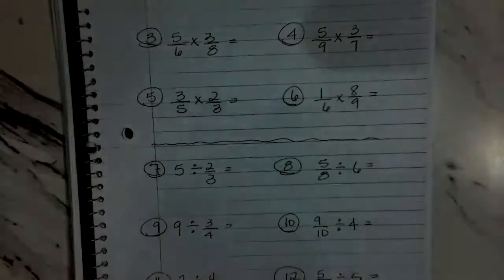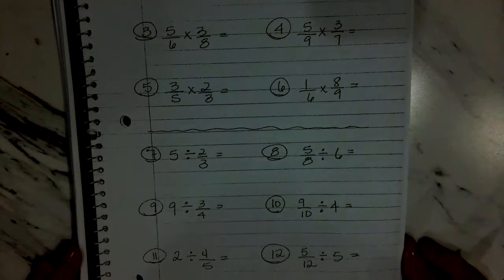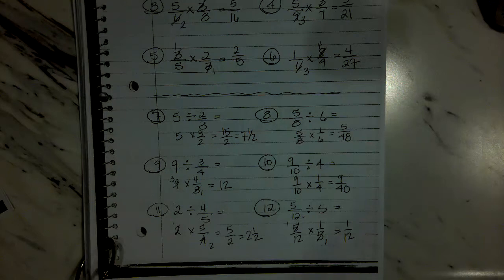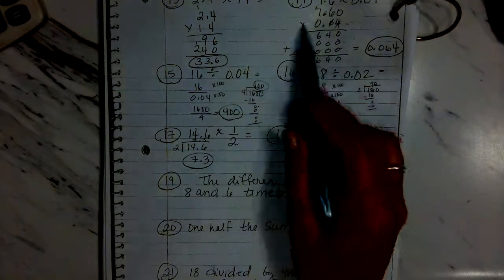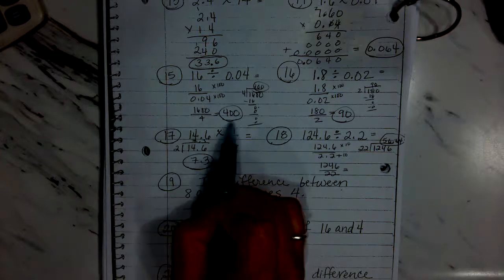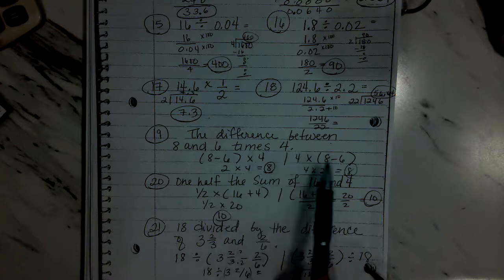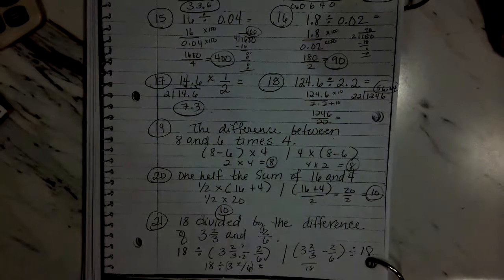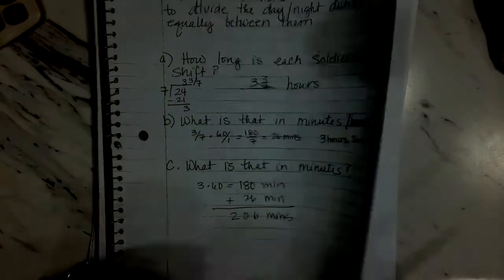Module 4 End of Module Study Guide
Study Guide for end of module test